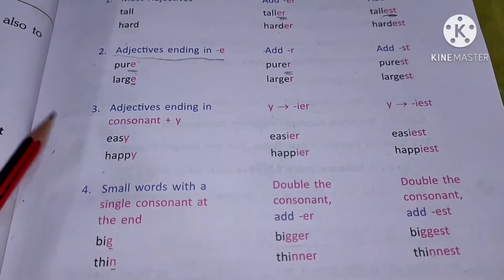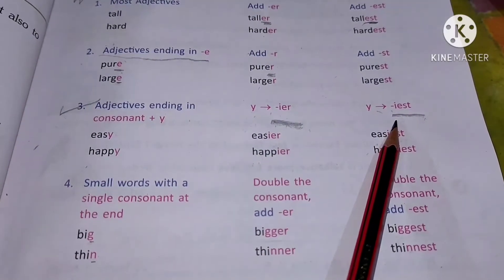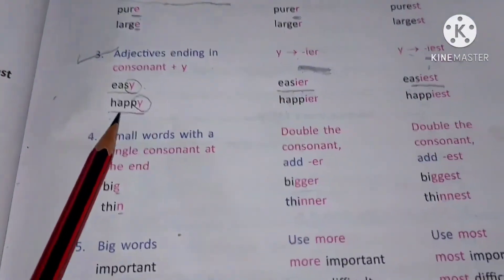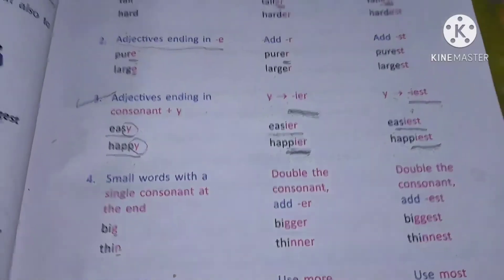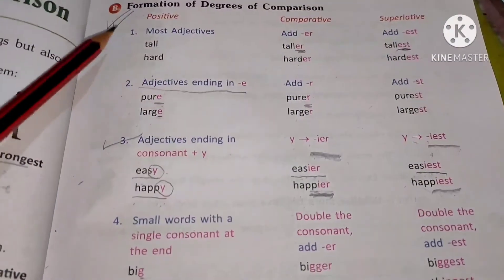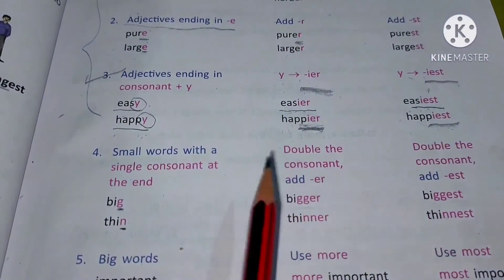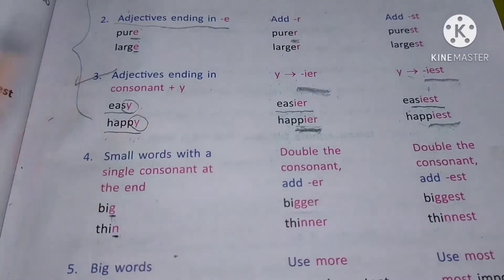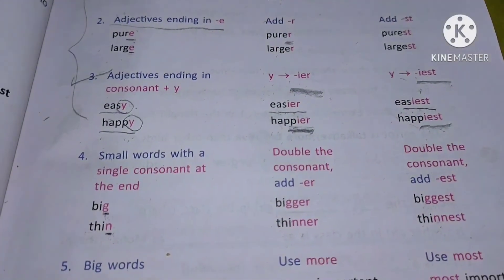ADJECTIVES -- Degrees of Comparison (Part - 3 )